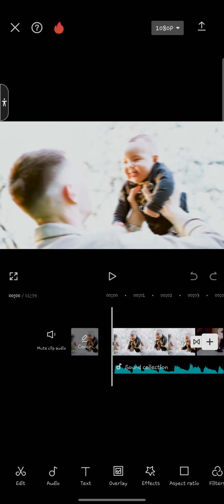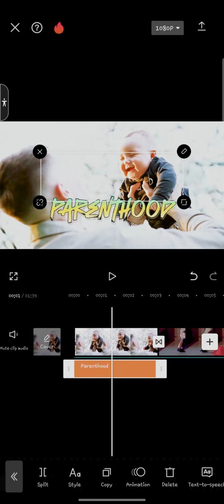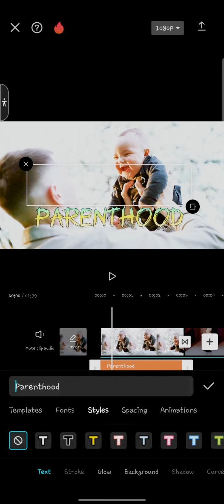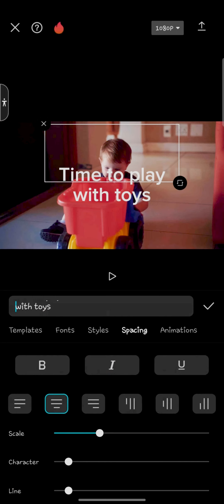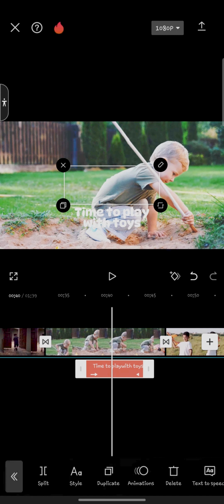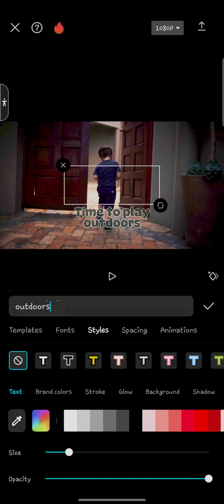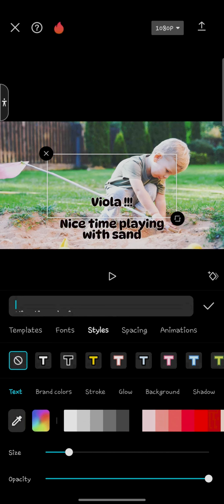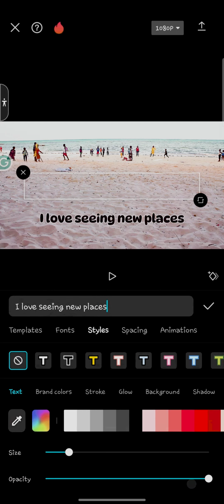Capcut Crash Course: Produce Pro Videos | EP 5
In this video, I will be showing you everything you need to know step-by-step as a beginner about Capcut for mobile.

If you want to level up your video creation, you are about to watch the best video to make you edit professional videos.

This video covers download and installation, selection and editing of clips, colour grading, transitioning, text animation and exporting